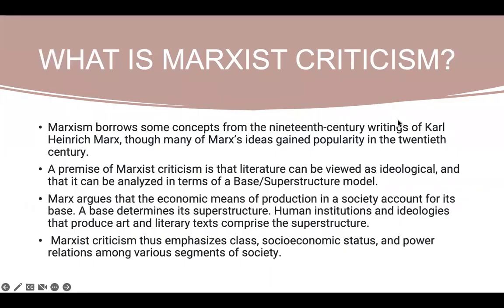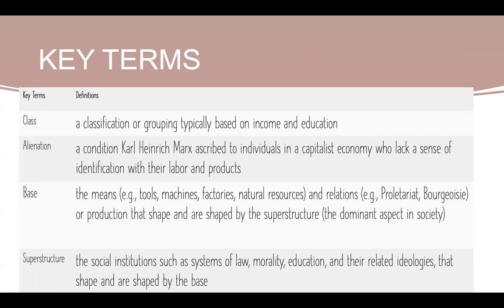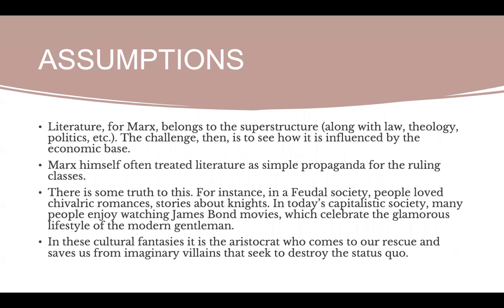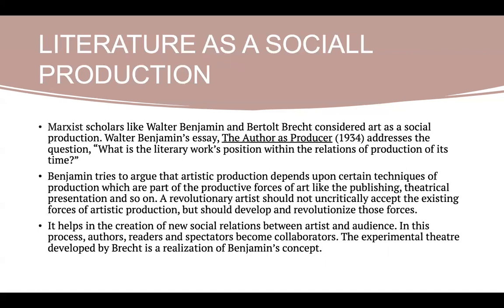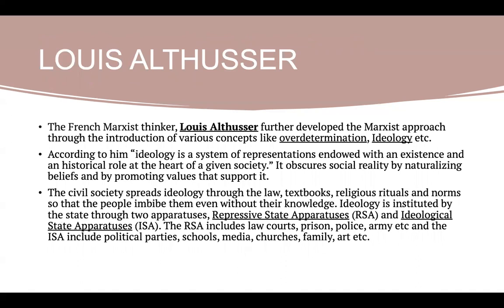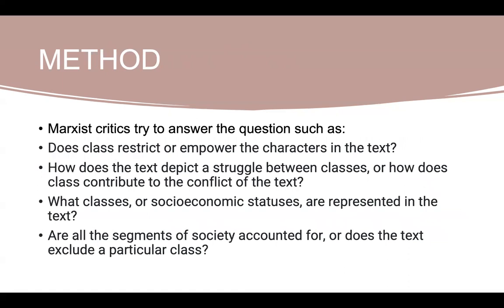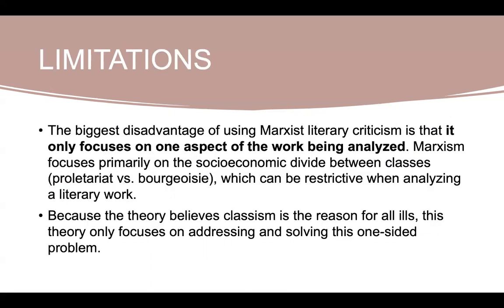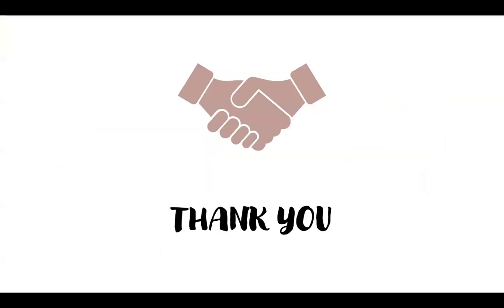Marxist Criticism Literary Theory Simplified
This is one of the vlogs on my series on critical approaches to literacy criticism. I hope that the students will enjoy this series. Looking forward to your feedback and comments.